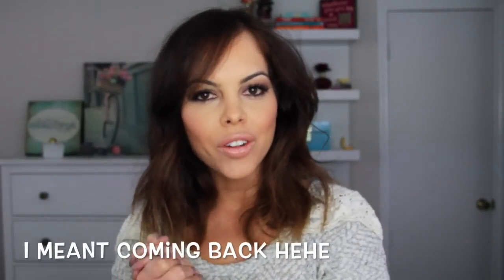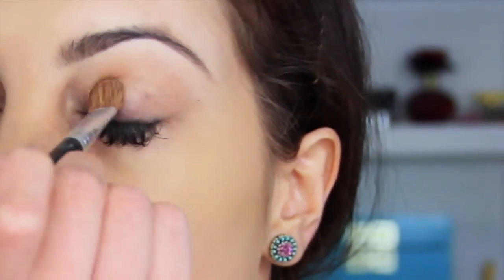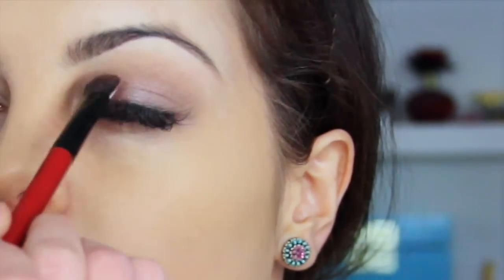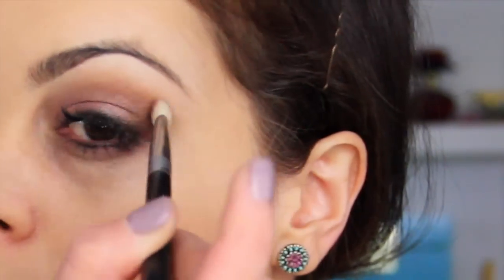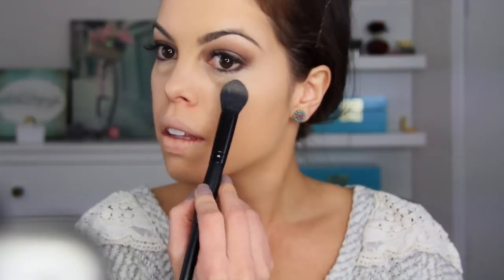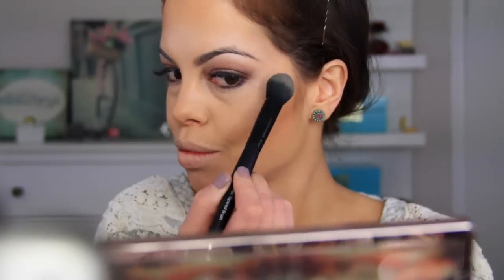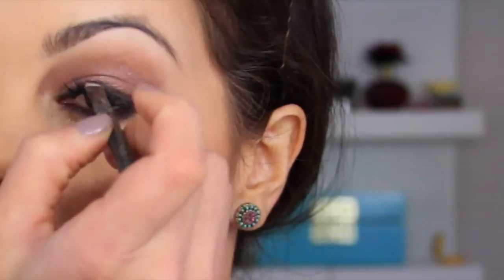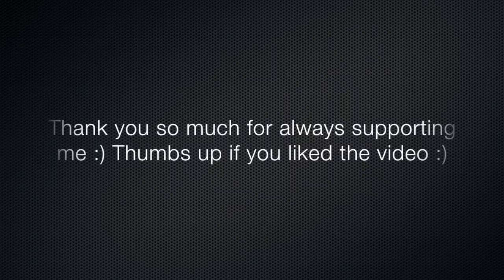Naked Urban Decay On The Run Palette - Romantic Light Smokey Eye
Tutorial starts at 2:20

Hello gorgies!!!

I got my Naked Urban Decay On The Run palette during the holidays and wanted to show you one way how to achieve this awesome all in one palette pretty much.
If you have it, hope you try my look. If you do, shelsea on Instagram or Facebook :):)

Love my videos? Give it a virtual "like" by sharing it :)

Palette: Naked Urban Decay On The Run
Foundation: Loreal True Match (Sand Beige)
Concealers: Maybelline Fit Me and Age Rewind
Powder: Anastasia Beverly HIlls Banana shade and Georgio Armani Midnight Glow Powder
Lipliner: Naked from Mac Cosmetics